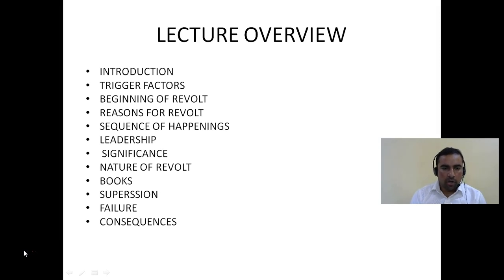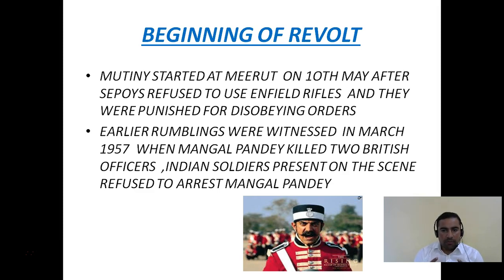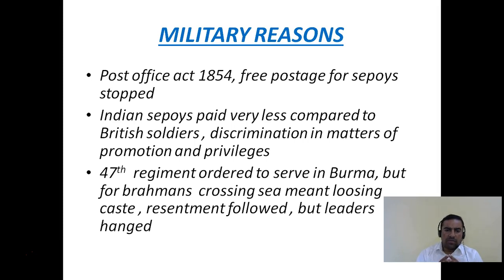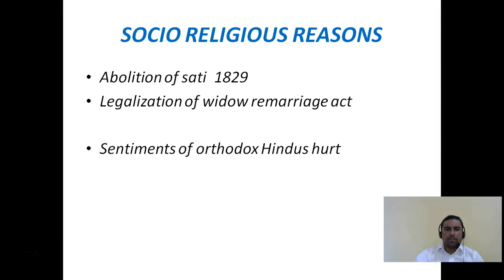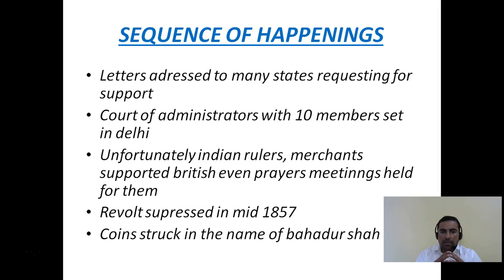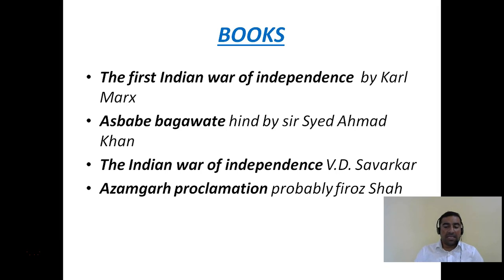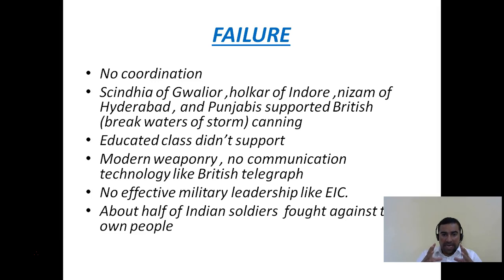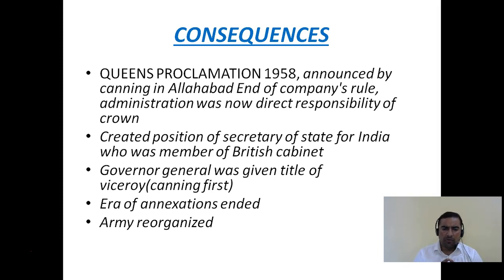revolt of 1857